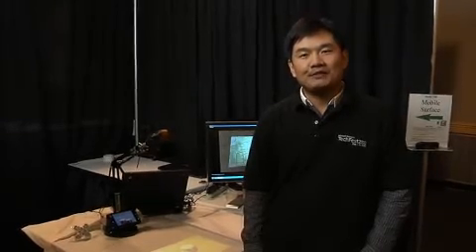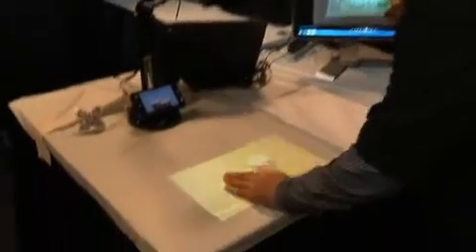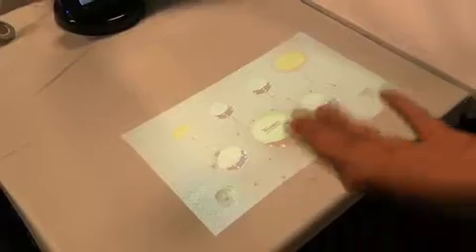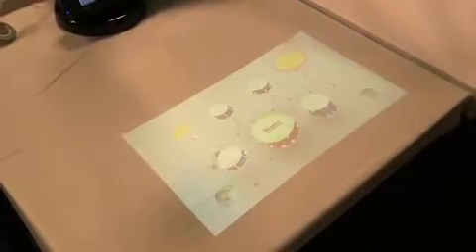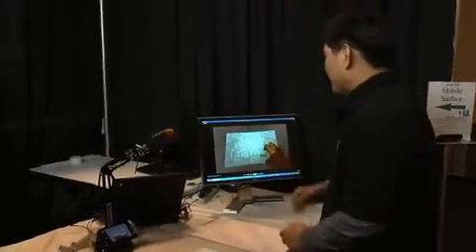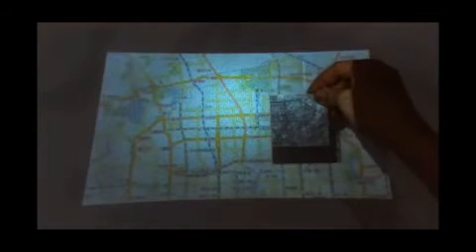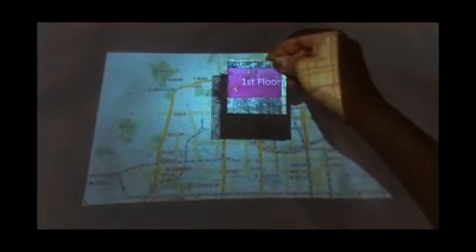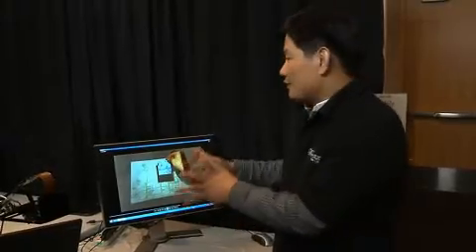Microsoft Mobile Surface Demo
from Techfest 2010 and Channel 9